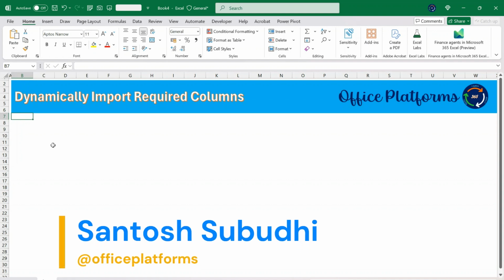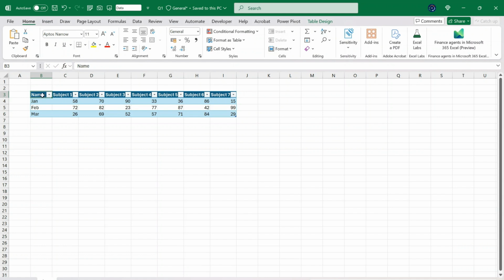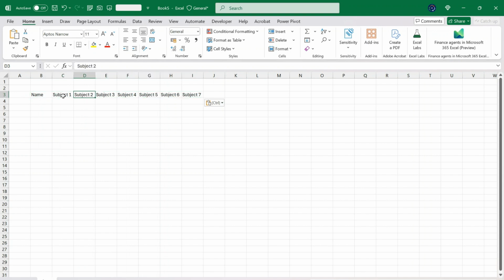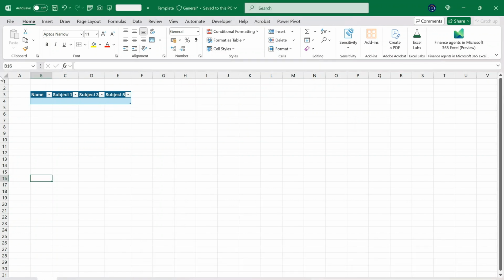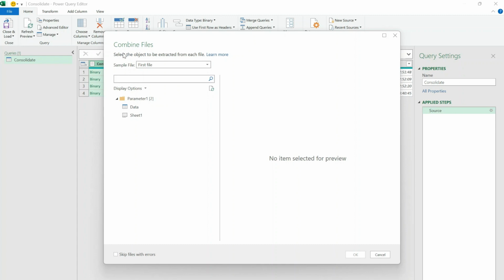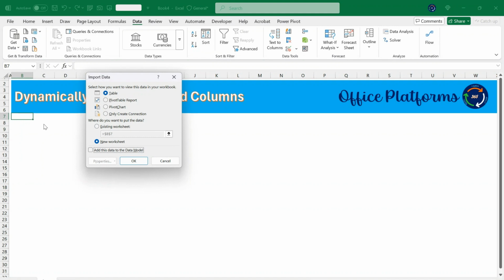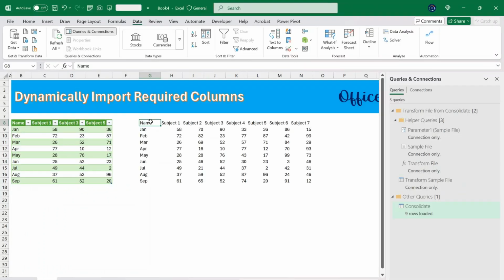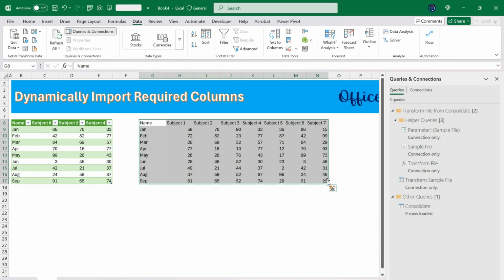Power Query Magic Import Columns Dynamically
Import only Specific columns based on a sample file.